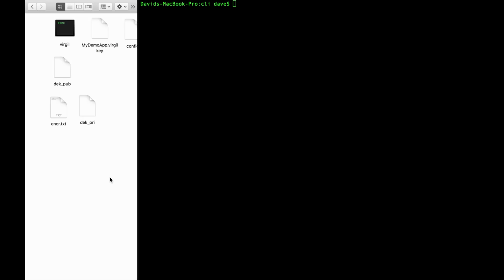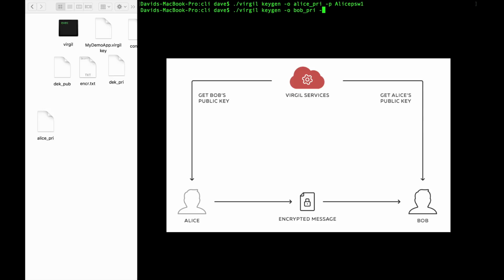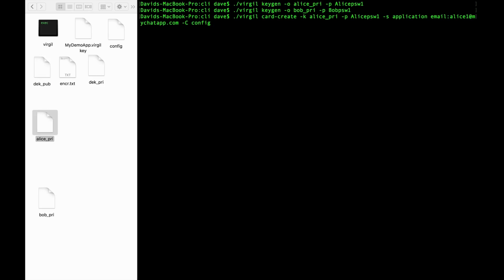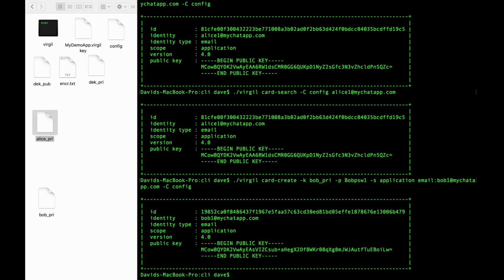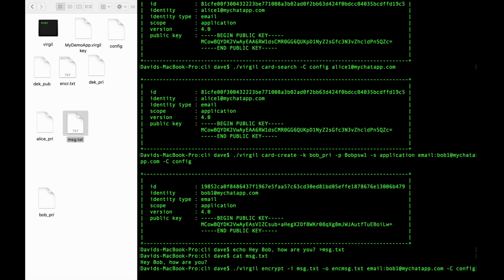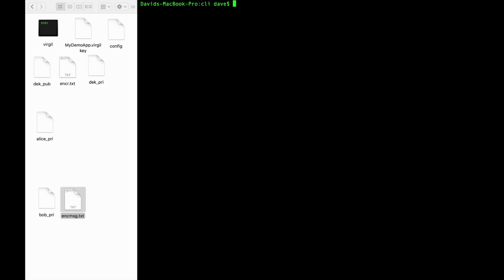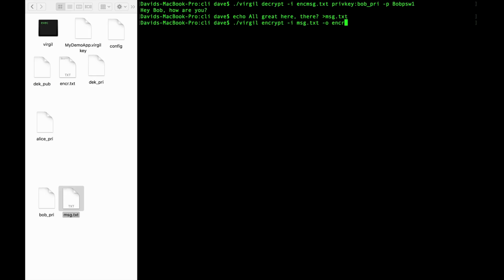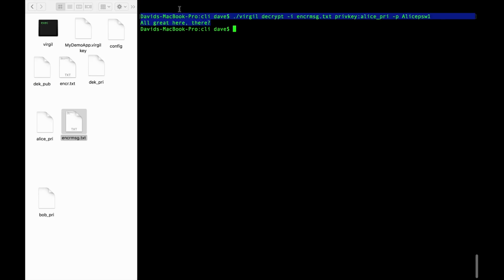End-to-End Encryption 101 explained, Part 3: Chat between 2 users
This is part 3 of Virgil's End-to-End Encryption series. This video shows you how to End-to-End Encrypt data between 2 users.

For simplicity's sake, the video walks you through Virgil's E2EE key management through Virgil's cli command line tool. Once you understand the basic concepts, you can start developing using Virgil's SDKs on mobile, web or backend.

1.
3. to access the SDKs